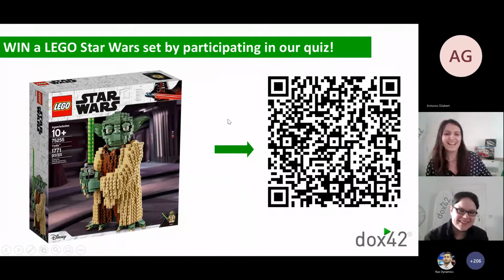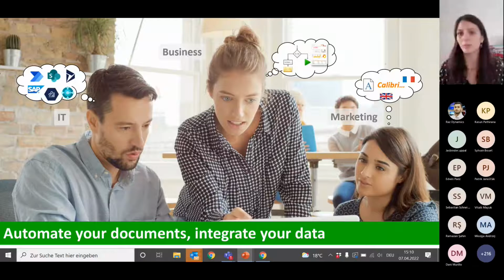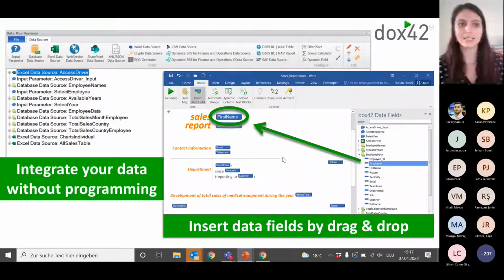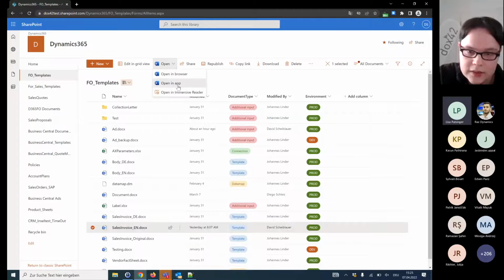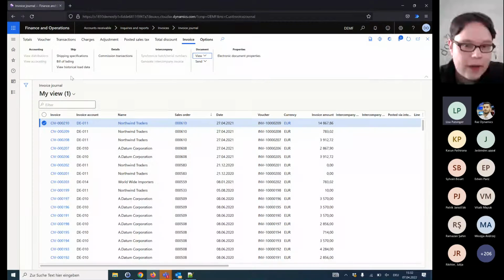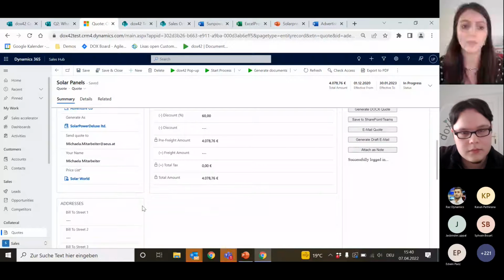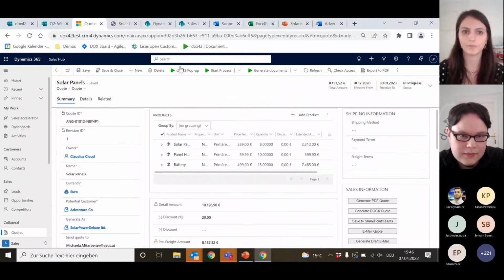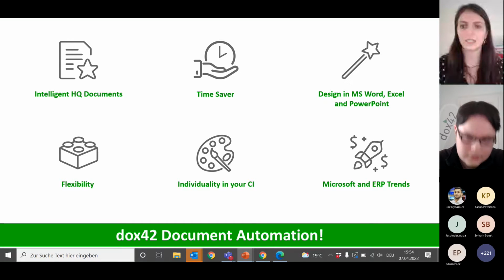No more SSRS ER or Copy/Paste to generate your D365 FO reports – Lisa Pulsinger & David Scheiblauer.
You are still using time-consuming programming with SSRS, ER or tedious copy & paste to generate documents from D365 Finance & Operations?

How about creating complex, detailed report templates with D365 FO business logic in Microsoft Word, Excel and PowerPoint and integrating document generation in all your D365 FO & Power Platform processes automatically?

What you will see in this session:

· Easily design complex report templates in Microsoft Word, Excel and PowerPoint with tables, conditions, barcodes, charts, images, and more.

· Generate offers, invoices, delivery notes, pre-printed labels and more where you need them: directly in Dynamics 365 Finance & Operations, Customer Engagement, Business Central, Power Automate, Power Apps, SharePoint, and many others.

· Integrate and combine different data sources: SharePoint, M365, D365 Finance & Operations, CE & BC, Dataverse, Web Services, SQL and more.

· Maintain templates and modular text blocks in Microsoft 365 / SharePoint & Teams or on your server.

· Print & save generated documents into M365, SharePoint, Teams or your archive.

Your result will be a time saving, business user-friendly document automation process that eliminates complex report adaptions, reduces errors, and increases your efficiency.

The session will be presented by Lisa Pulsinger, Senior Technical Evangelist at dox42, and David Scheiblauer, Developer at dox42.